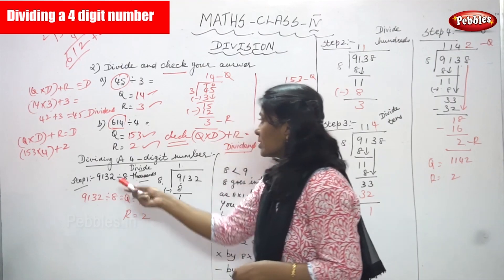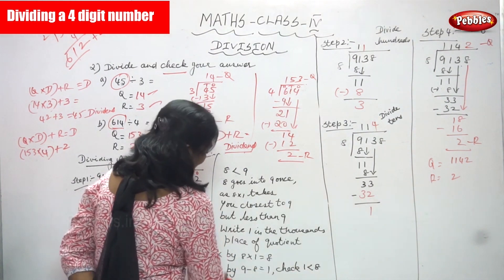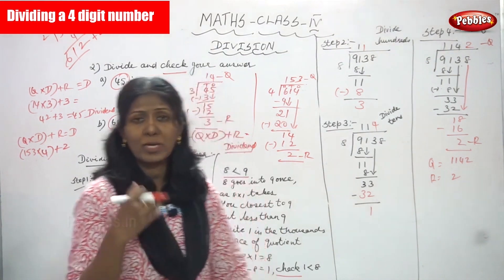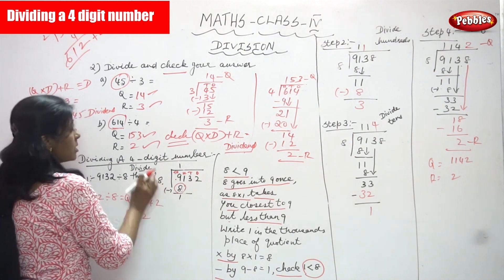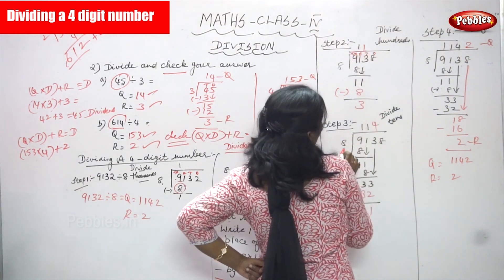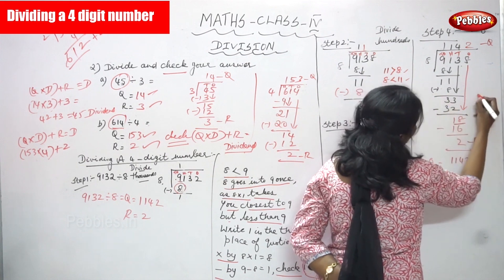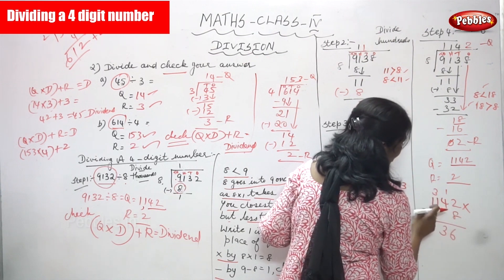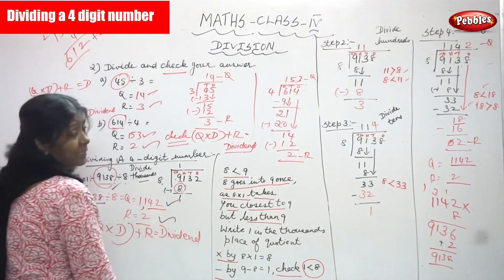4th Std CBSE Maths Syllabus | 56 - Division - Dividing a 4 Digit Number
4th Std CBSE Maths Syllabus | 56 - Division - Dividing a 4 Digit Number | CBSE Maths